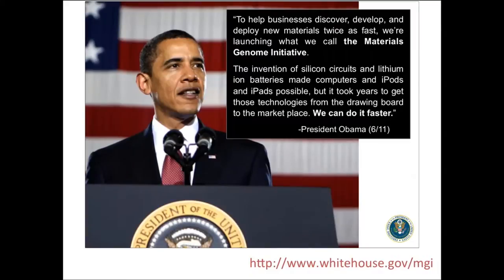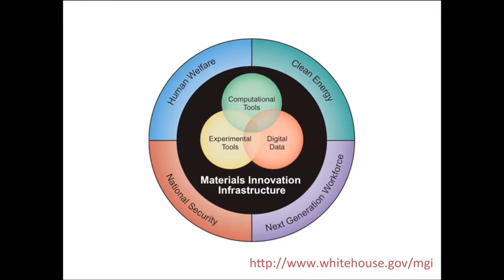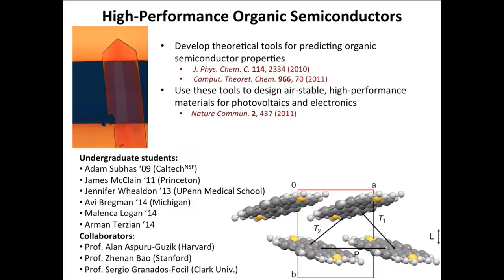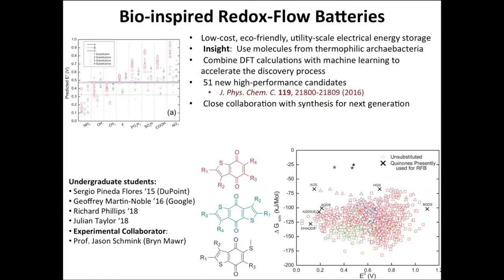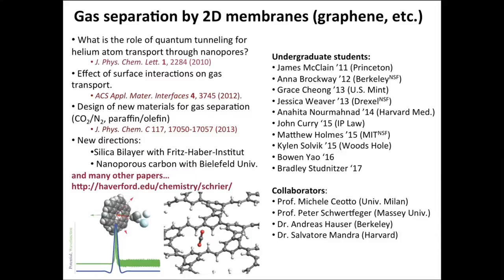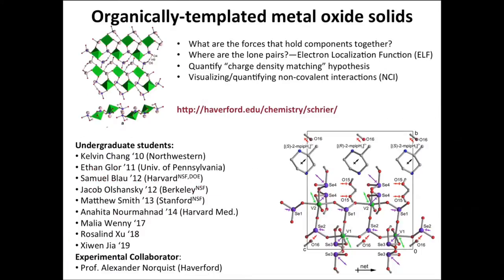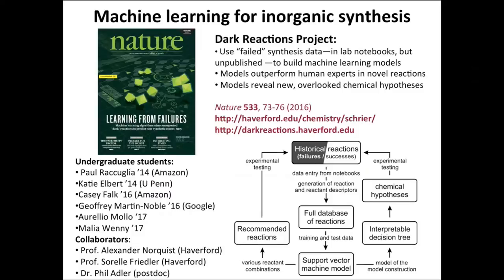Joshua A. Schrier, Haverford College (2016)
A brief overview of computational chemistry and materials design research projects undertaken at Haverford College. These projects include developing new membranes for chemical and isotopic separations, organic photovoltaics, and applications of machine learning to planning solid state synthesis experiments.